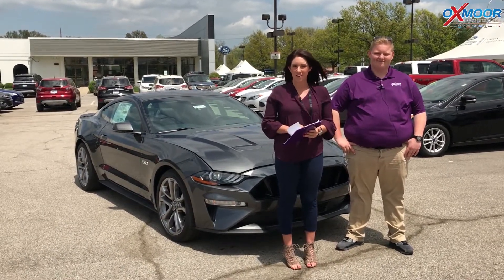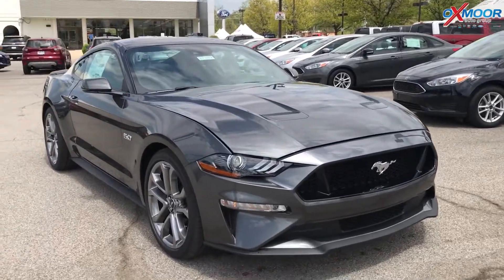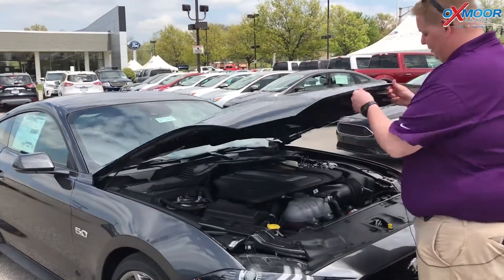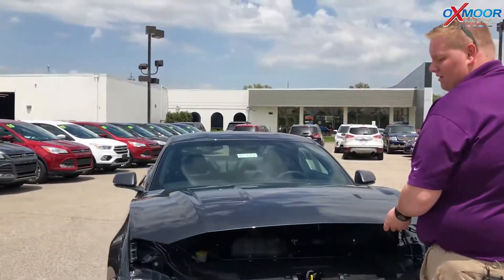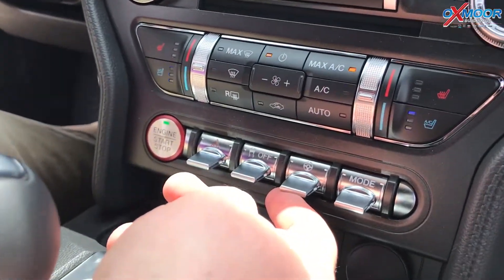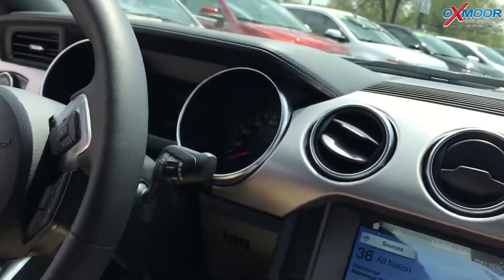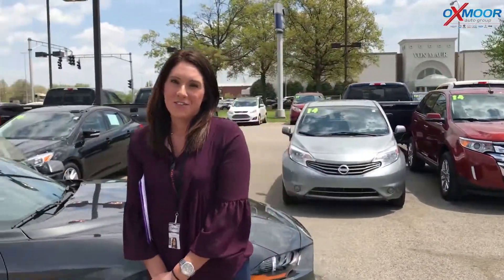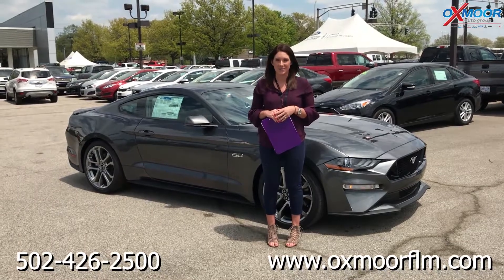2018 Ford Mustang GT Premium, For Sale, Oxmoor Ford Lincoln, Louisville KY 40222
2018 Ford Mustang GT Premium, For Sale, Oxmoor Ford Lincoln, Louisville KY 40222